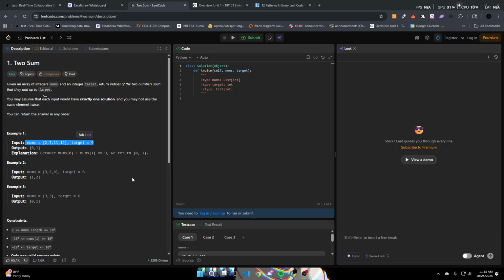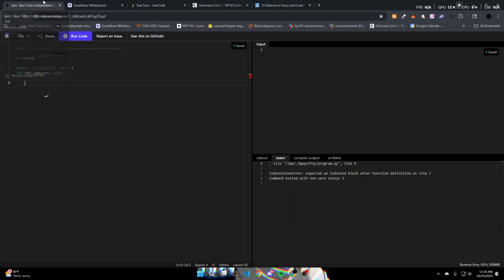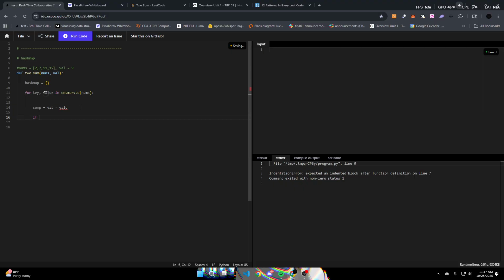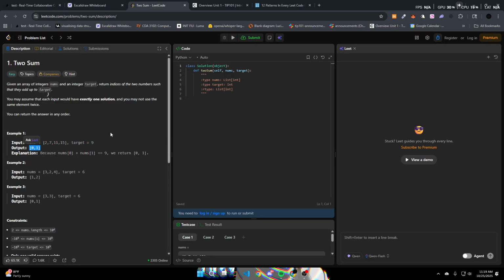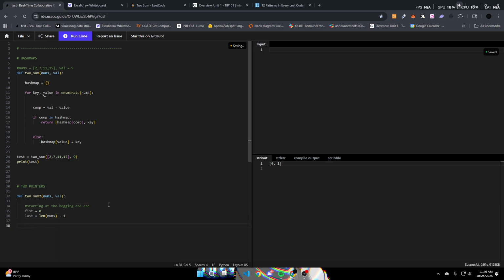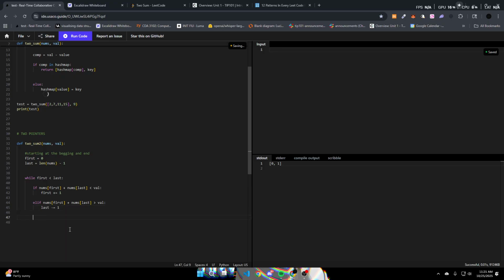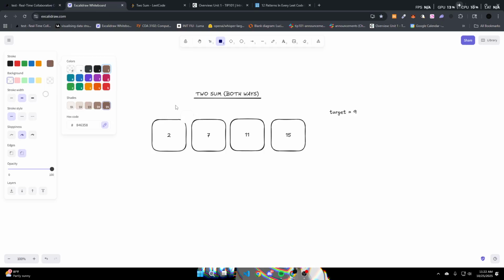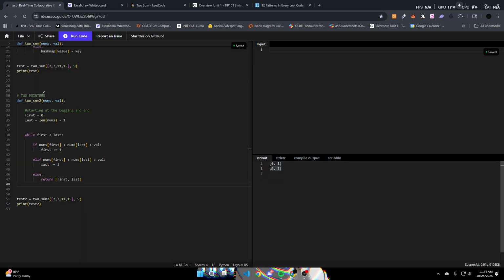Doing LeetCode Everyday!! (Day 3) - Two Sum (Hashmap & Two Pointers)